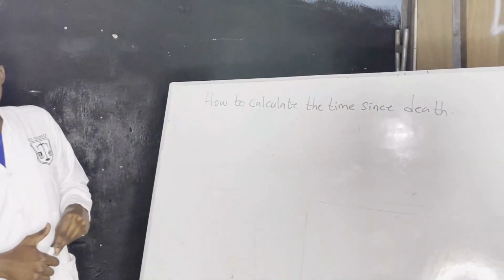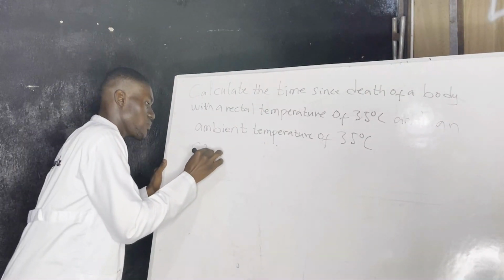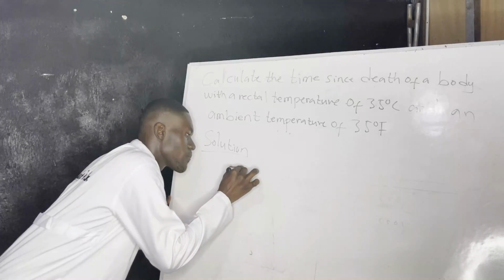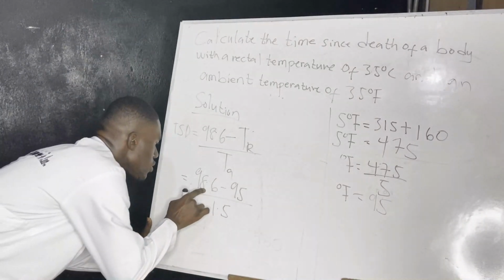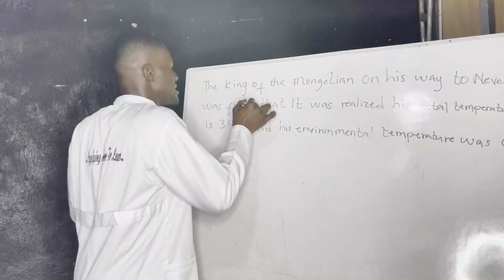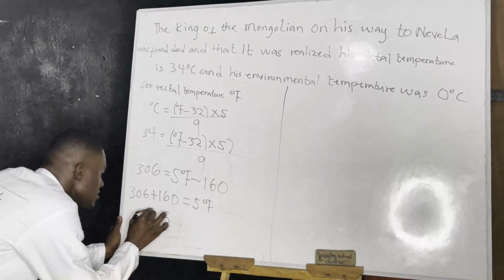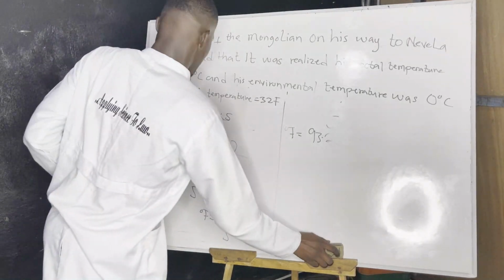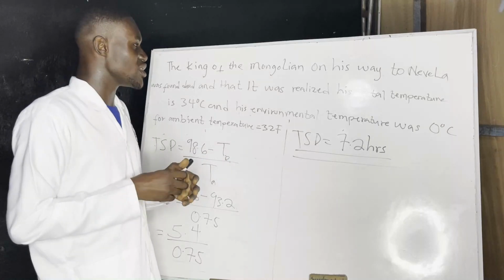How to Calculate the Time Since Death | Using Formulas in Forensic Science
Welcome to Larbie forensic, where we explore the intriguing world of forensic science! In this video, we delve into the fascinating topic of calculating the time since death using the formular providing you with insights into the mathematical techniques employed by forensic experts.

Determining the time since death is a critical aspect of forensic investigations, aiding in the reconstruction of events and assisting investigators in narrowing down the timeline of a crime. Join us as we unravel the formulaic approach used by forensic scientists to estimate the time elapsed since an individual's demise.

Throughout this video, we break down the key formulas and equations employed in this calculation process. By understanding these formulas, you'll gain a deeper appreciation for the scientific methods used in forensic investigations.

This video  will guide you through the step-by-step process of applying these formulas, taking into account factors such as body temperature, ambient temperature, progression of rigor mortis, and other relevant variables. While these formulas provide a mathematical framework for estimating the time since death, it's essential to remember that they are accompanied by certain limitations and uncertainties.

Whether you're a student of forensic science, a true crime enthusiast, or simply curious about the field, this video will provide valuable insights into the mathematical calculations used in determining the time since death. Join us on this educational journey as we explore the formulaic approach to estimating the time since death and gain a deeper understanding of its significance in forensic investigations.

Don't forget to like, share, and subscribe to our channel to stay updated with captivating content on forensic science, crime scene analysis, and other intriguing aspects of the criminal justice system.